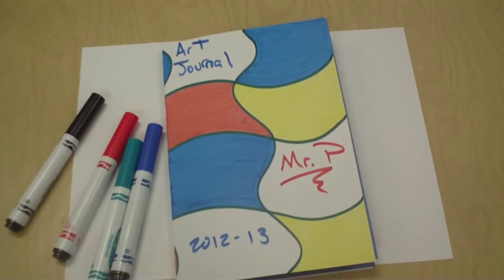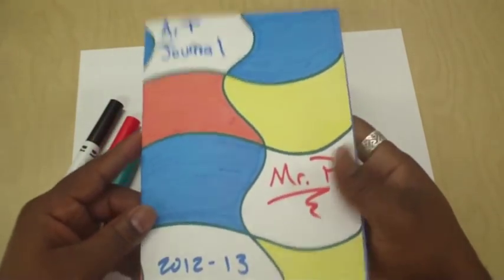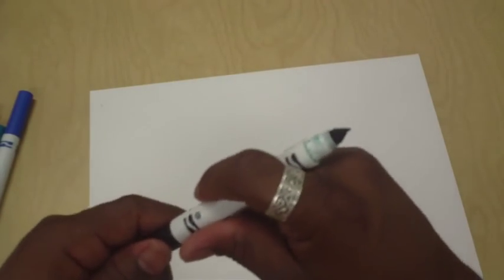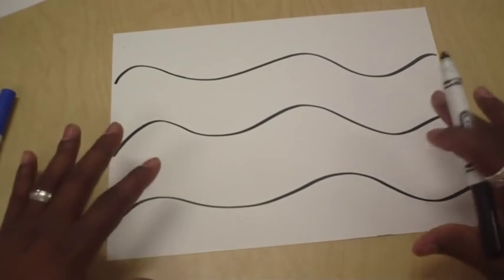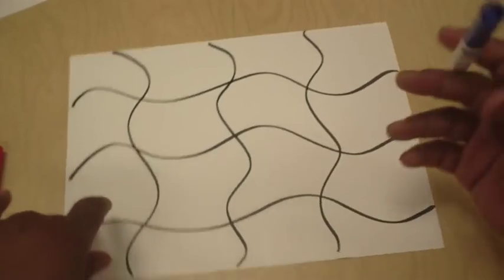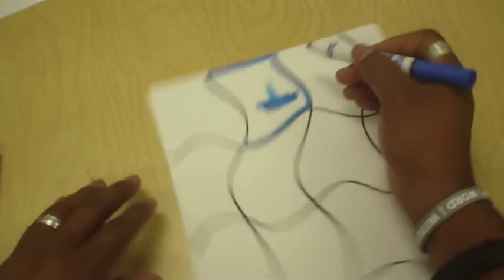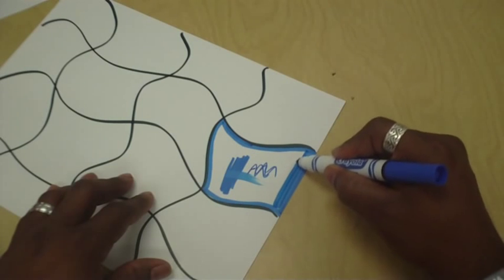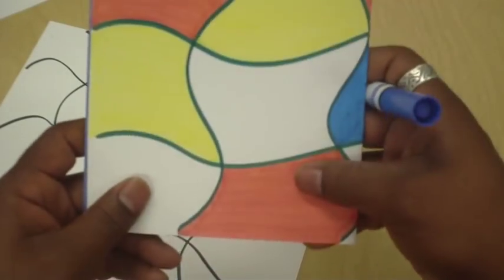Art Lessons for Kids: Art Journals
My student would love each and every project we would do in class, but they couldn't always remember the lesson being taught. This is an attempt to help with that problem. While we don't have the time to document every lesson in great detail, we will hit some of the high points.